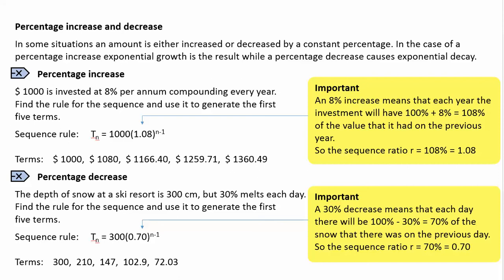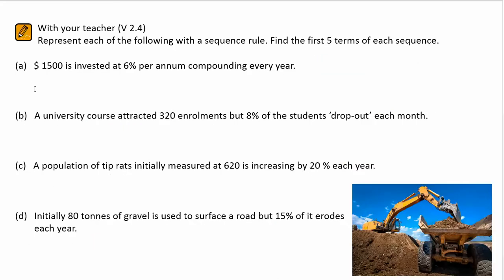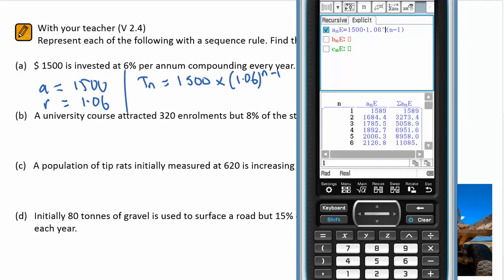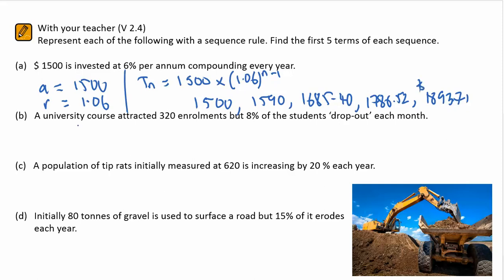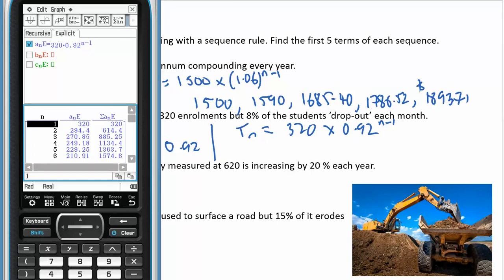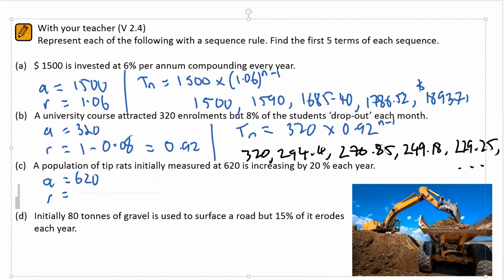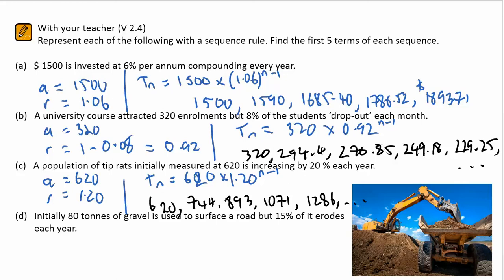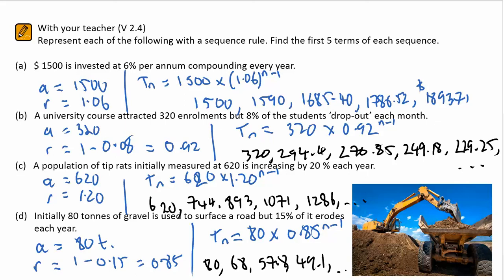S S V 2 4